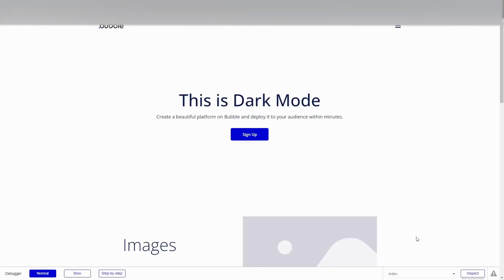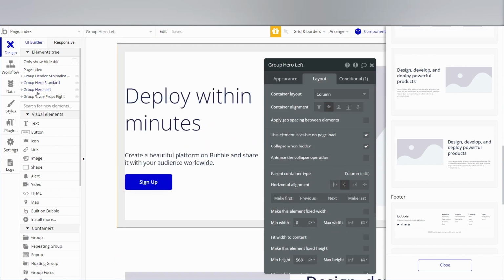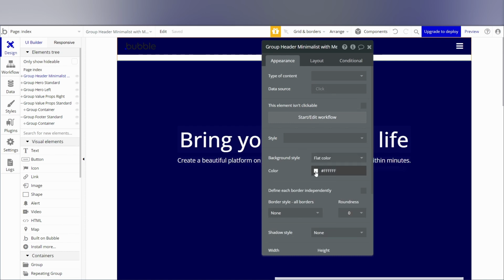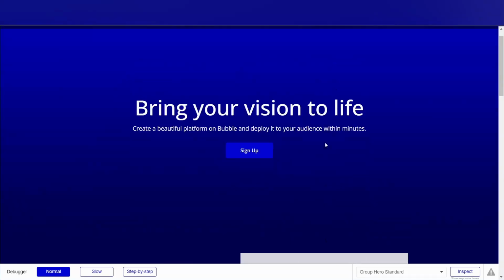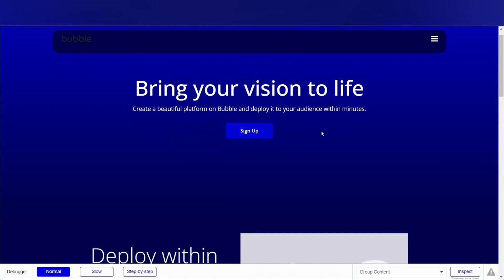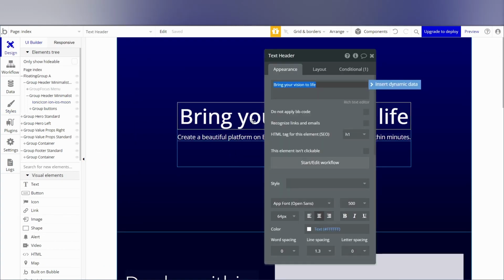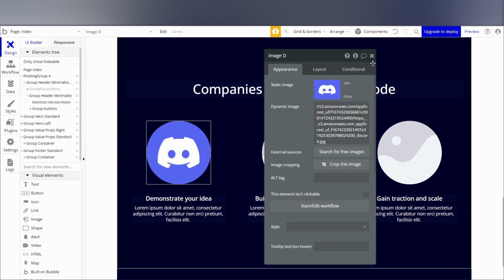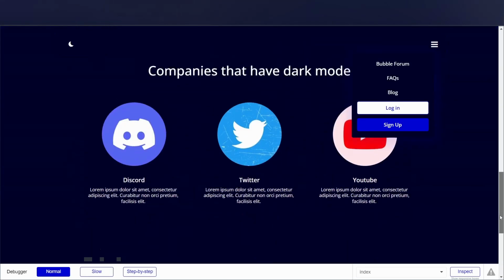How to make your app into Dark Mode (Night Mode) | Bubble.io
This tutorial shows how to turn your app into dark mode. We use colour variables to speed up the process.

How to use a fixed header, or sticky header is also shown in this tutorial.